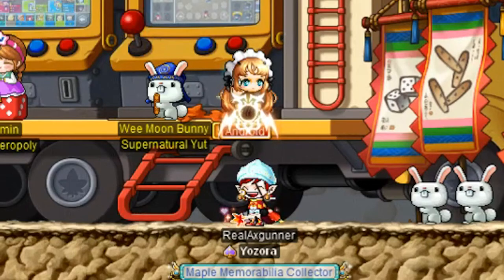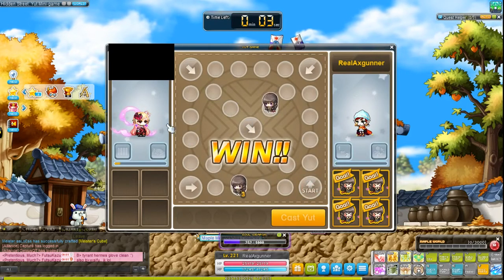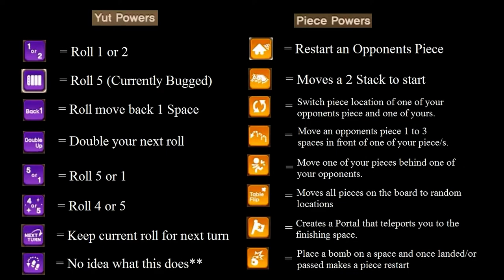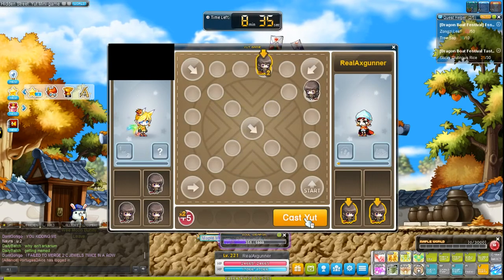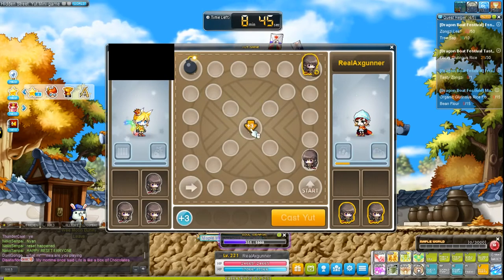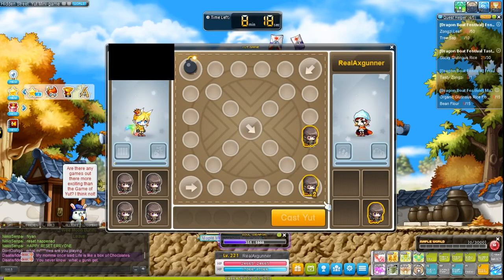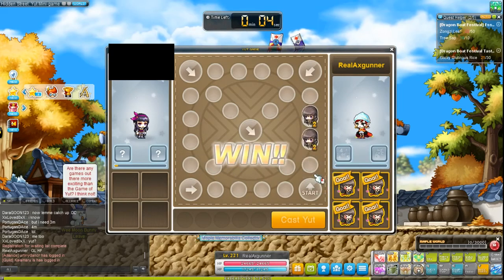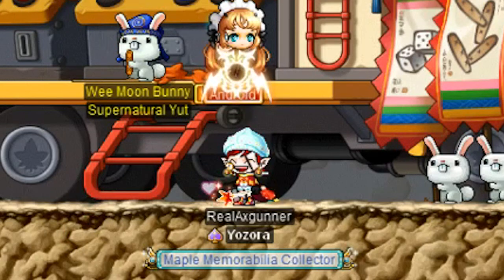Winning Yut TIPS! | Axgunner's Guide| Maplestory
I see a lot of players struggling to win or a bit clueless in terms of strategy so I'm here to share some tips that helped me get more consistent Yut wins.

IGN: RealAxgunner
Server: Windia
Guild: Yozora